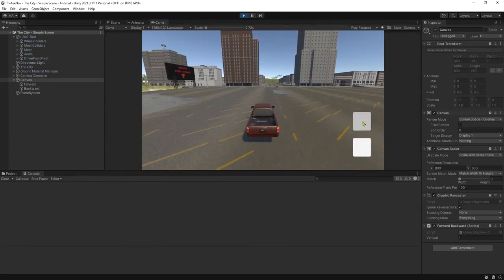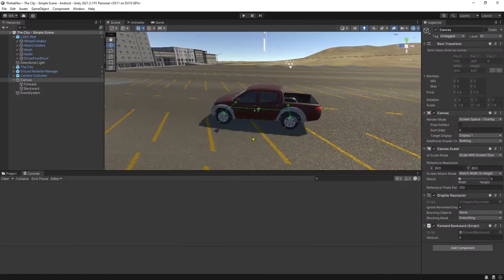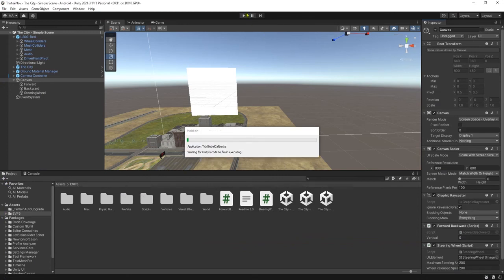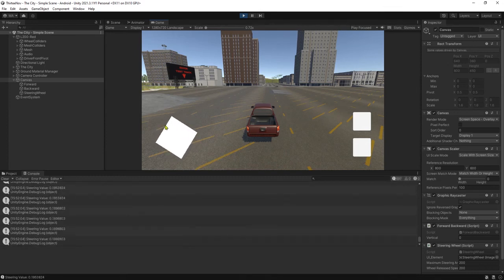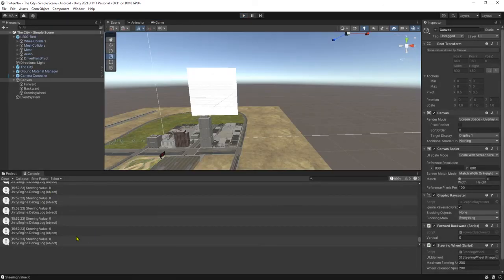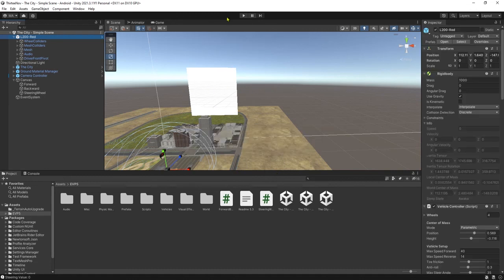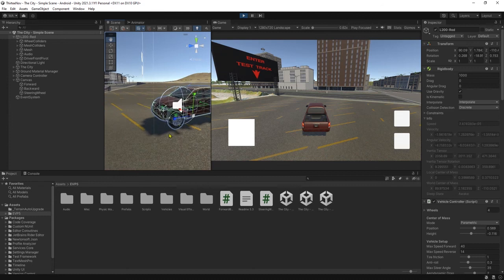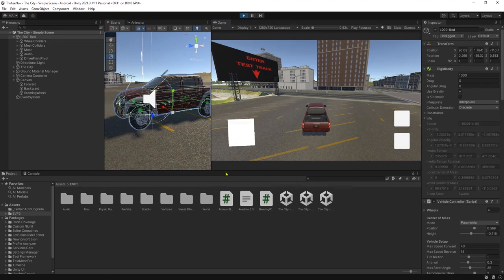Edy's Vehicle for Mobile with Touch Steering Wheels and Pedals tutorial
If you are using Edy's Vehicle to make mobile game, you probably need this tutorial so you will get simple and useful touch screen controller (pedal buttons for forward and backward also a touch screen steering wheel).